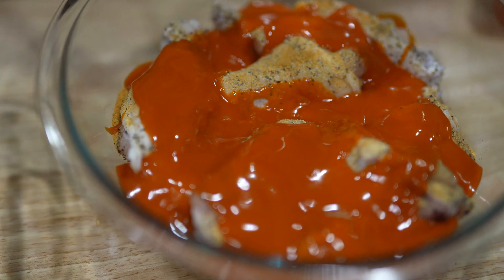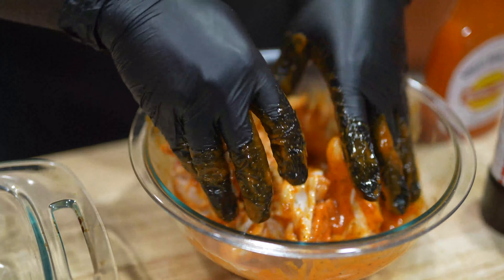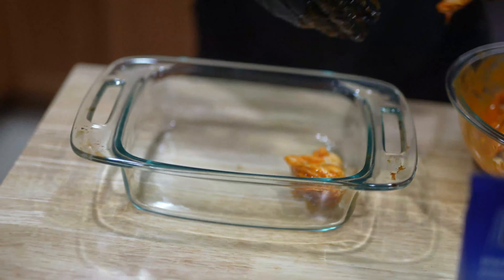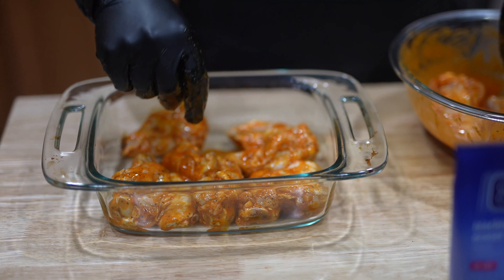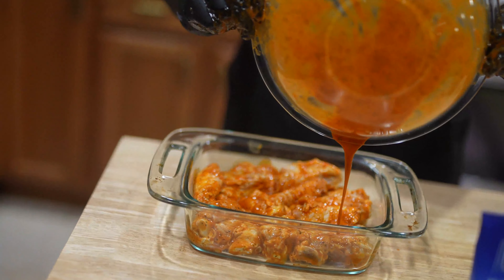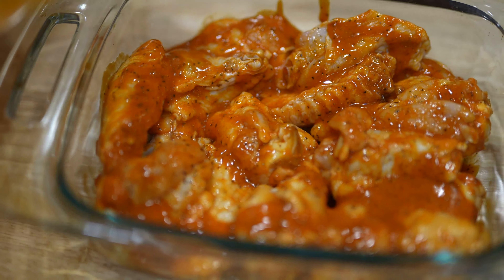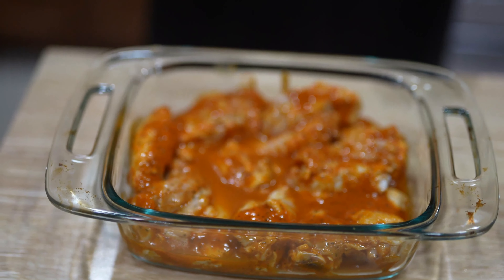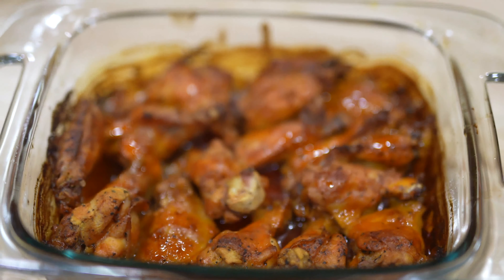Baked Buffalo Hot Wings